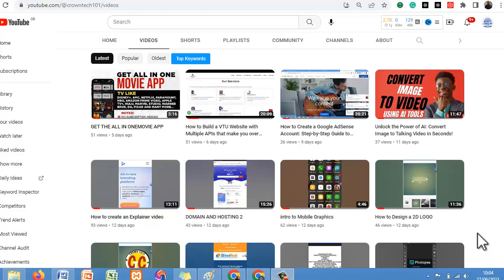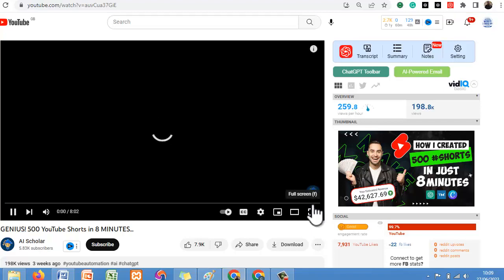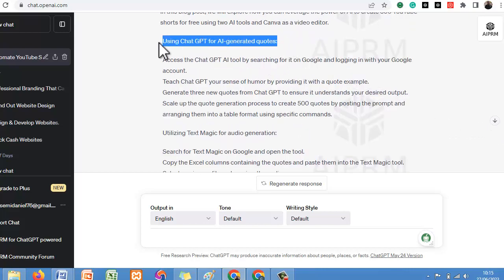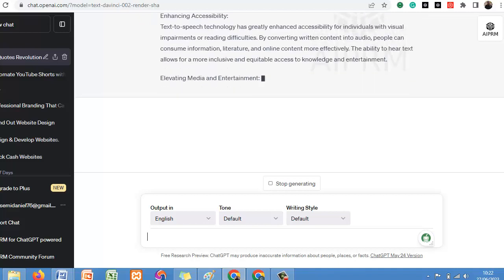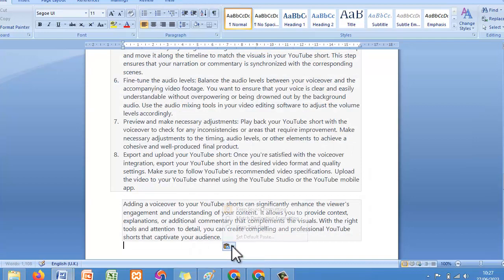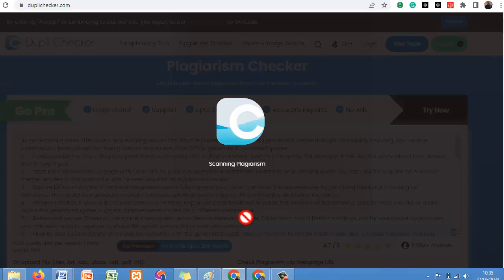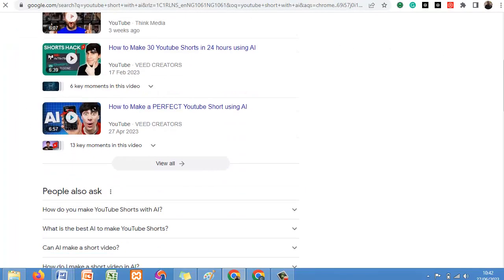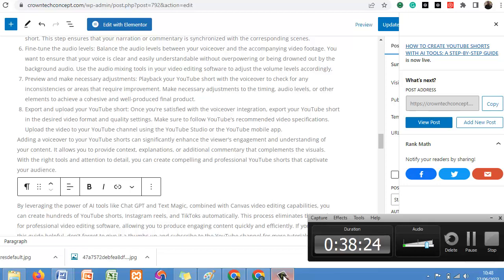Convert Any YouTube Videos to an Engaging Blogpost and Make up to $100 a day (2023 Guide)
If you are like most bloggers, you understand the importance of creating engaging content that drives traffic and generates revenue. But what if I told you that there's a powerful strategy to maximize the potential of your YouTube videos and turn them into compelling blogposts? In this game-changing video, we reveal the secret to converting any YouTube video into an enticing blogpost that can earn you up to $100 a day!

Gone are the days of struggling to come up with fresh blogpost ideas or spending hours writing lengthy articles. By harnessing the power of video content, you can leverage your existing YouTube videos to expand your reach and boost your blogging income. We will guide you through the entire process, sharing step-by-step instructions and valuable tips to transform your videos into high-converting blogposts.

Join us as we dive deep into the world of video-to-blogpost conversion, revealing the insider secrets that successful bloggers use to generate consistent revenue streams. Whether you're a beginner looking to monetize your content or an experienced blogger seeking innovative strategies, this video is a must-watch. Don't miss out on this opportunity to unlock the hidden potential of your YouTube videos and start earning up to $100 a day through engaging blogposts!

Have you been searching for a cool, legitimate and easy ways to make money online in Nigeria? then you’ve got to listen and act quickly with everything you will learn from this video. My name is Imosemi Daniel, CEO, Crowntech Digital Concept, The No.1 website Design and Digital Marketing Agent in Abeokuta, Ogun State.

These videos are strictly for educational and training purposes, therefore I do not  guarantee that you will make as much more money like I do. I have been in the online business space for the past 3years and my results are typical.